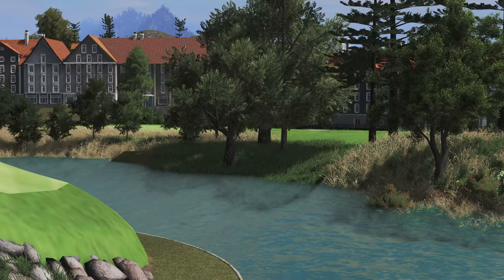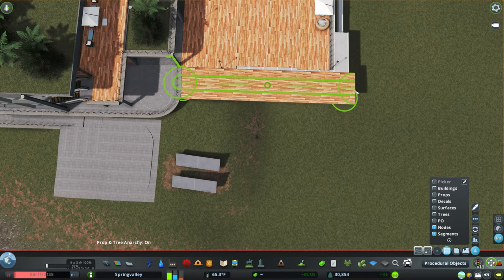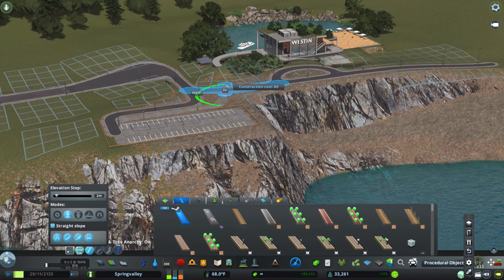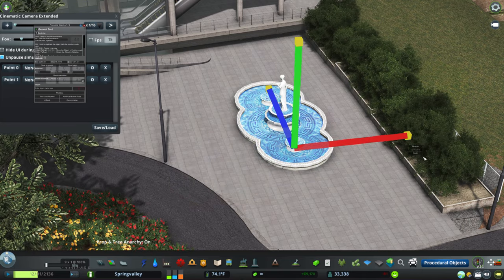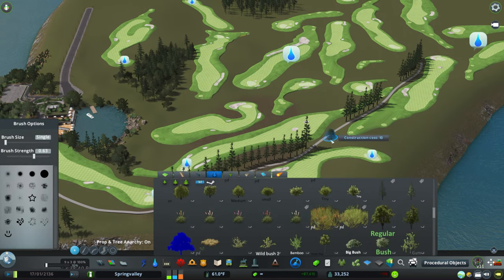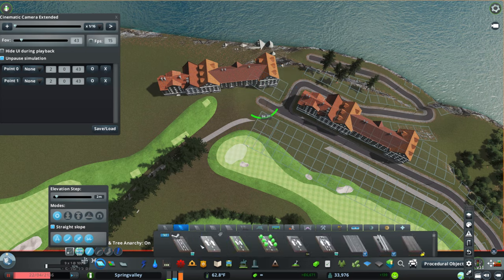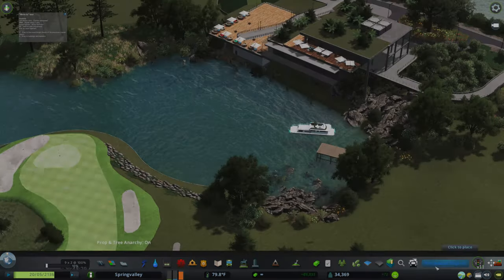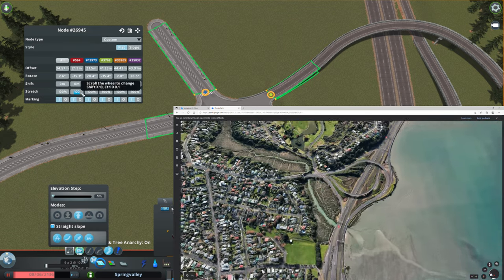Westin Golf Resort | Cities:Skylines - New Zealand Ep.24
Hey guys welcome to my series based on New Zealand.

I'll be doing my best to create a realistic fictional Kiwi city and include some of the things that make New Zealand unique.

In episode 24 we have special guest Maranok19 build an awesome modern golf resort! I also add in the rest of the course and a couple of other interesting things including the most detailed intersection I've ever built in the game.

Also I forgot to mention guys, Queenstown the map is now available for download from the steam workshop, the link is below!

Join my twitter channel for behind the scenes shots and sneak peeks.